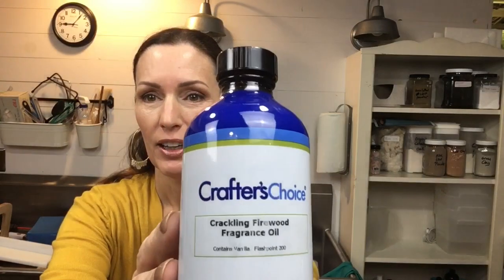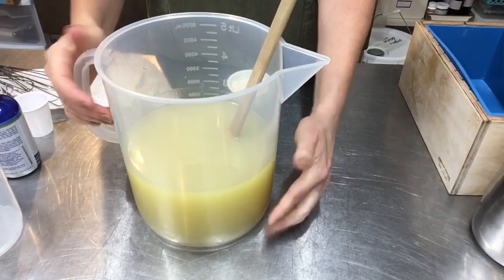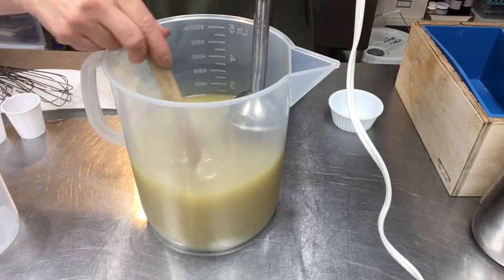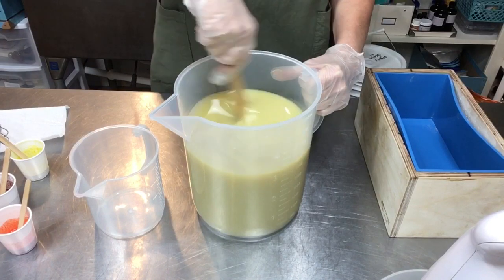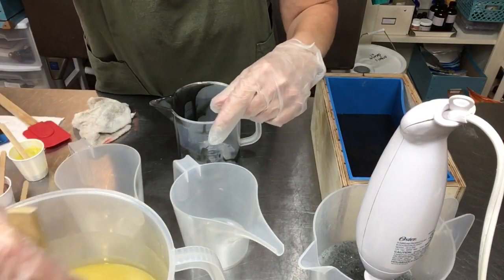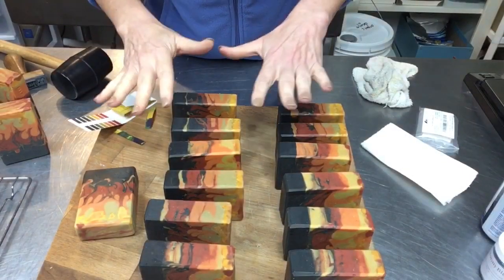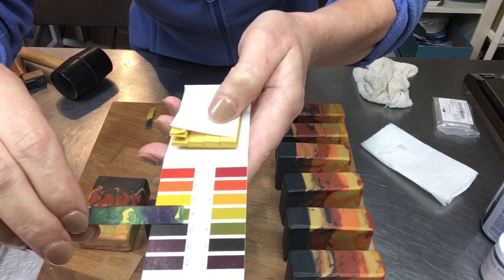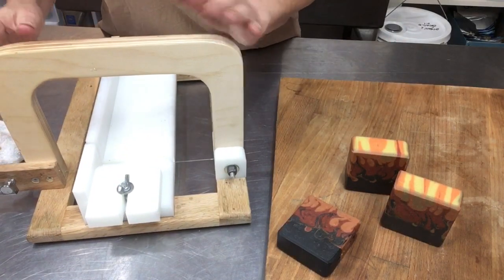Making, Cutting & Stamping Cold Process Soap w/ pH testing & Cordwood cottage pix! Ellen Ruth Soap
This soap was a really interesting batch for me.  I had a small pH issue with the last bit of batter, which I dealt with...  And I've included some photo's from the house we built  in Tennessee from raw land, it was the biggest homeschool project we've ever tackled!  The whole "Fireside" thing made me think of bon fires, which made me think of our building project...  We had a lot of burn piles!